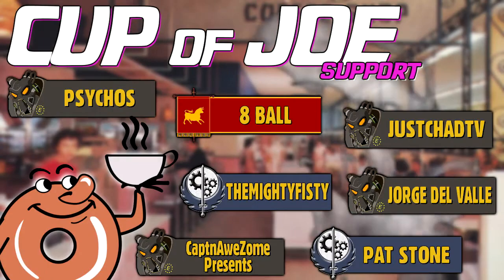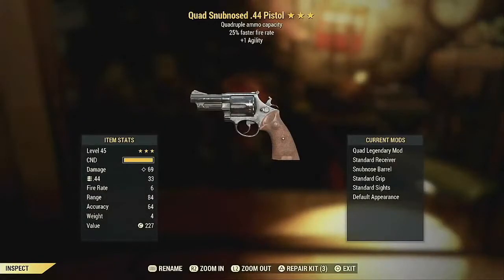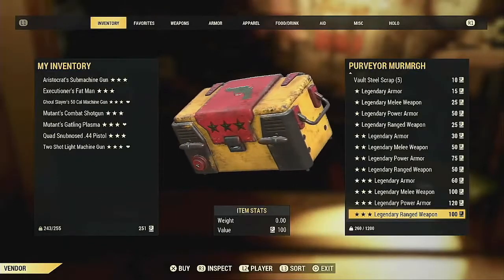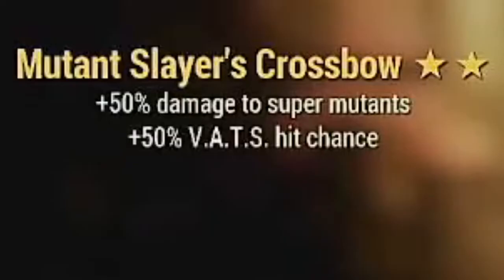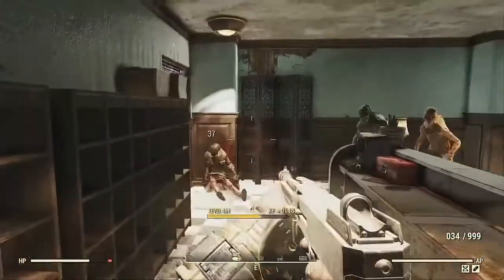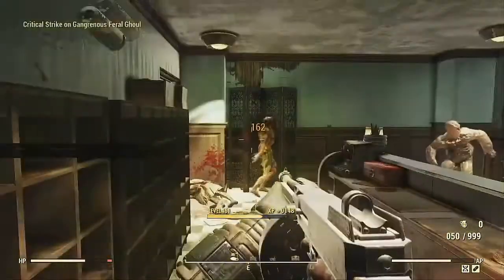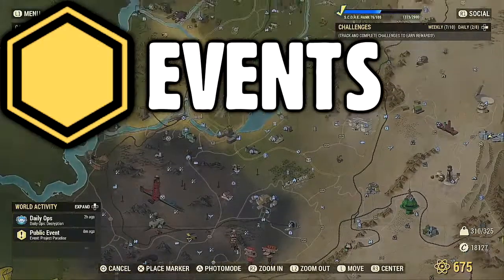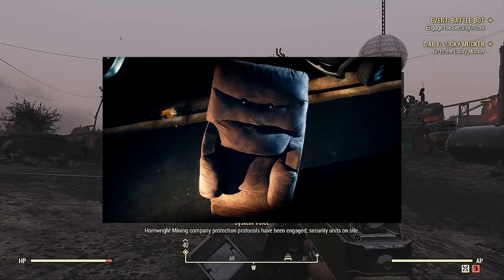July Was A Weird One for Fallout 76 | 2021 Gameplay Highlights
July was a weird one for sure! Spending legendary scrip at the Purveyor to start, a stop over at StyleofThug's to check out his latest immersive modern CAMP builds and ideas, and finishing off with a useful public event tip mashed together with a funny movie recommendation. Of course funny meme clips mixed in, I hope you enjoy!!

TIMESTAMPS
Channel Support - 0:00
Spending Scrip at the Purveyor - 0:09
Legendary Weapon Spotlight Review - 3:56
Immersive Modern CAMP builds - 7:08
Public Event Tips & Movie Preview - 11:44

July Was A Weird Month for Fallout 76 | Gameplay Highlights 2021